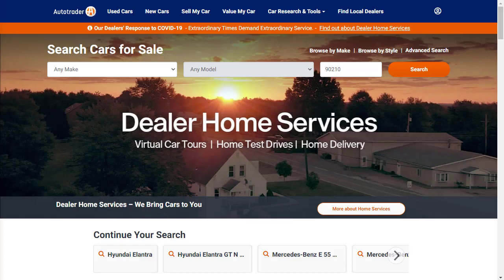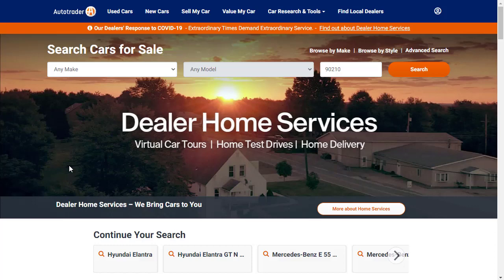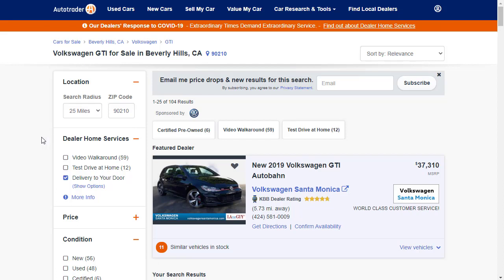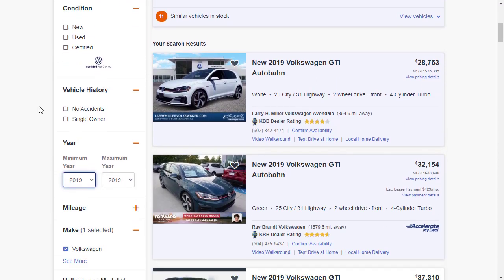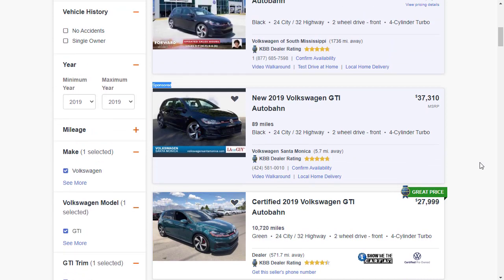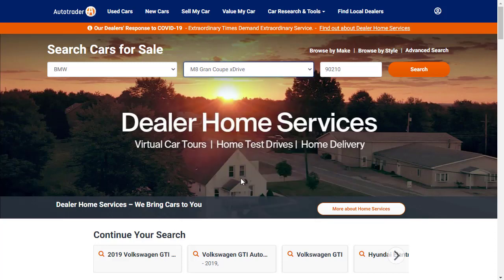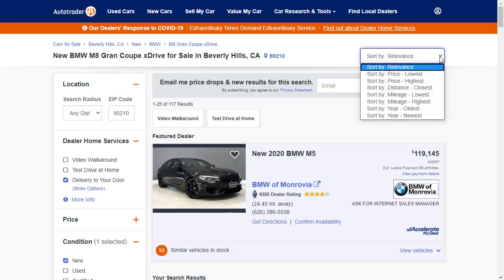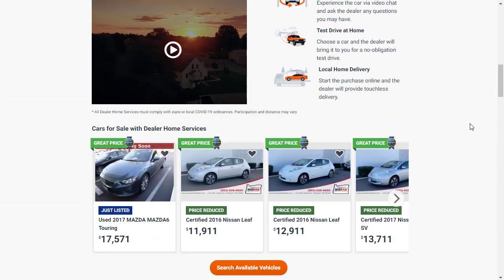How To Find A Used Car On Autotrader.com - How To Find A New Car On Autotrader (Tutorial)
In this video, I show you how to find new and used cars on Autotrader.com. It's quick and easy to find cars on Autotrader once you know how to do it!

🛻 BuildPriceOption.com
Car buying guides and ebooks:

Frank